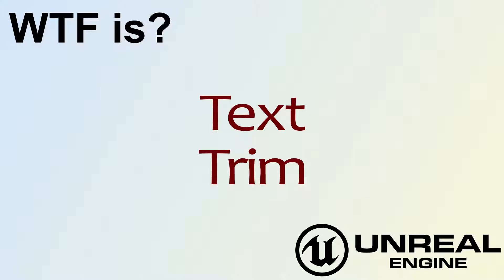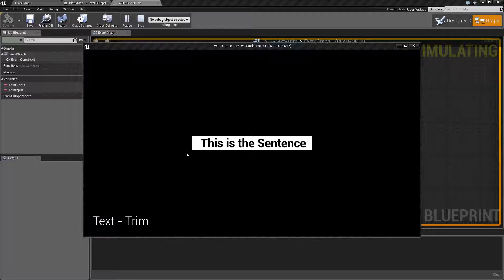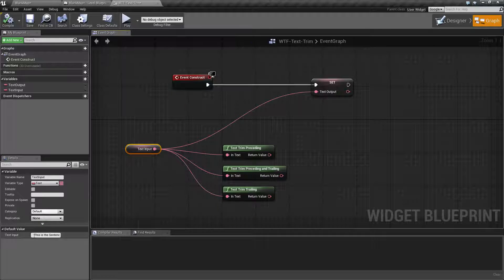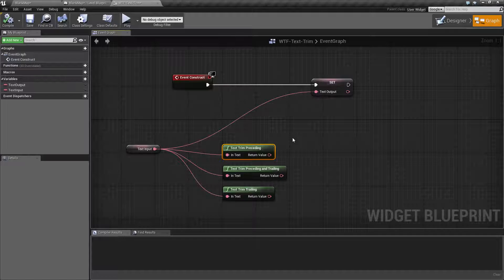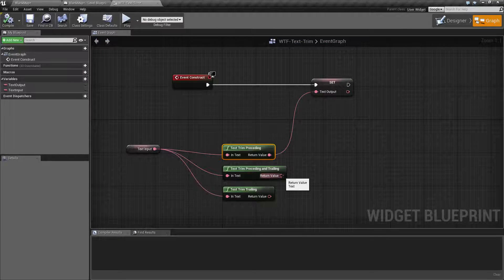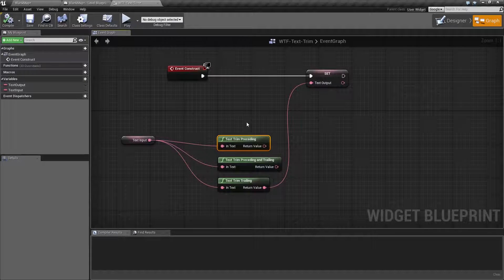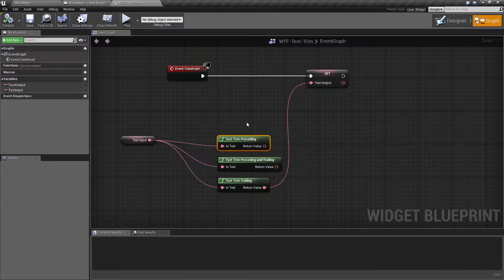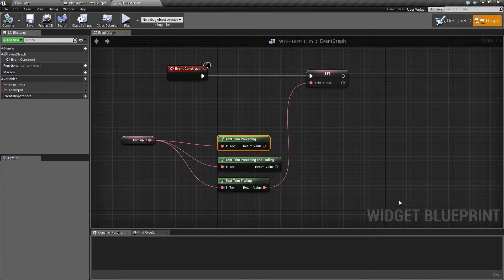WTF Is? Text - Trim in Unreal Engine 4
What is the Text Trim Node in Unreal Engine 4